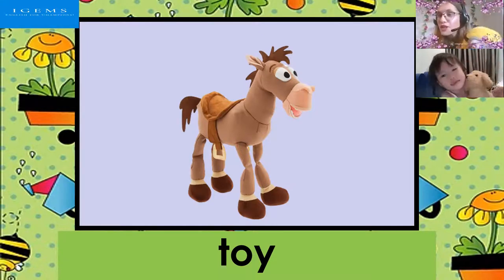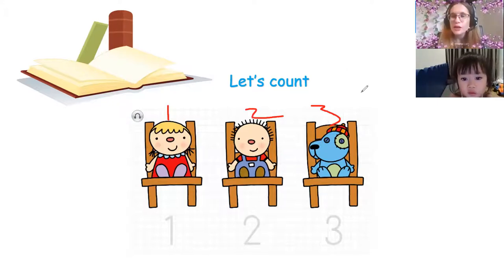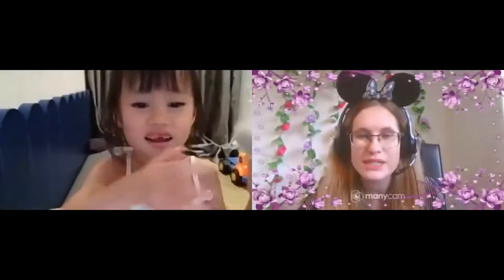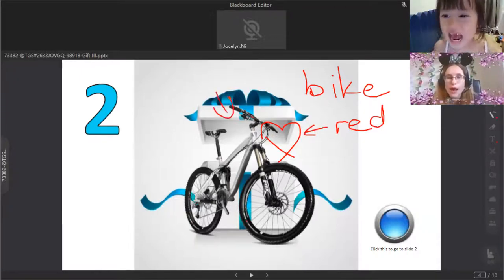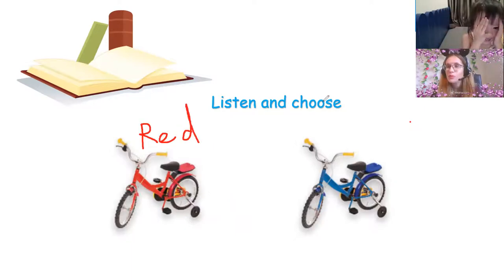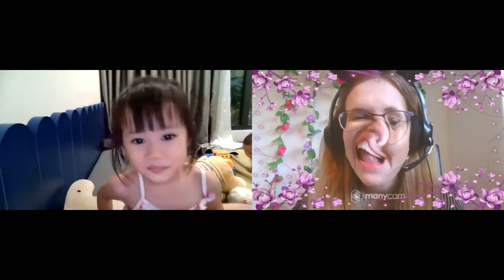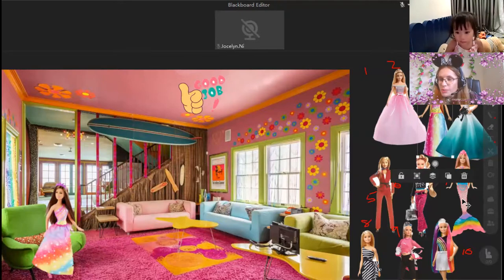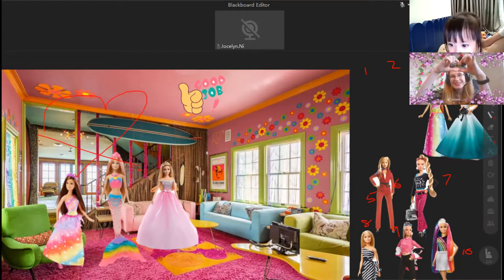Nhã Thuyên20:00- 20:30DD1- Unit 2 Lesson 7+8